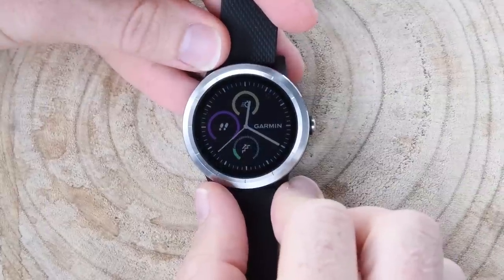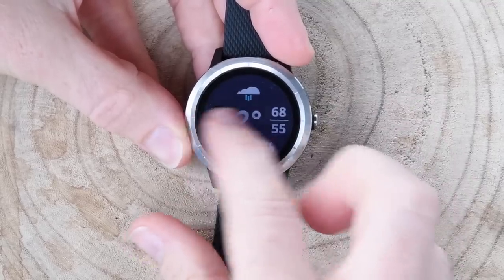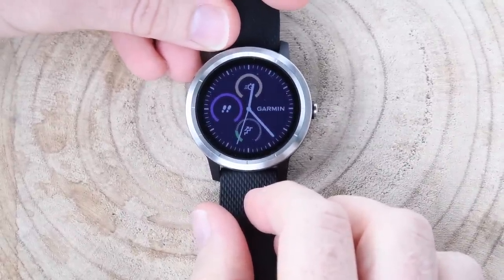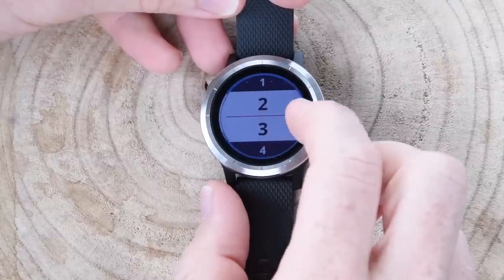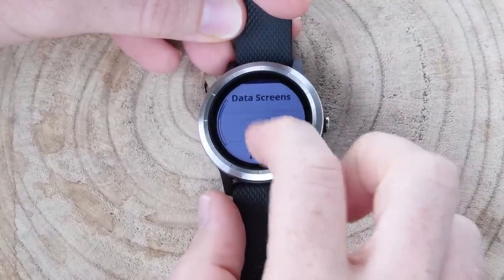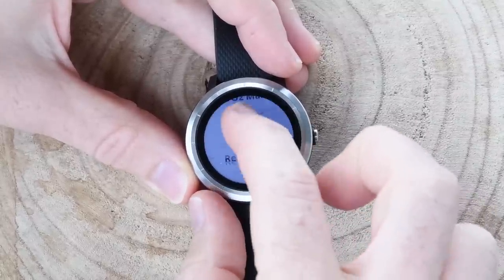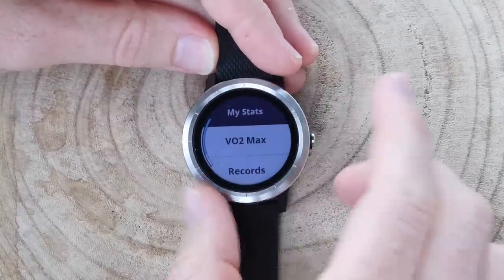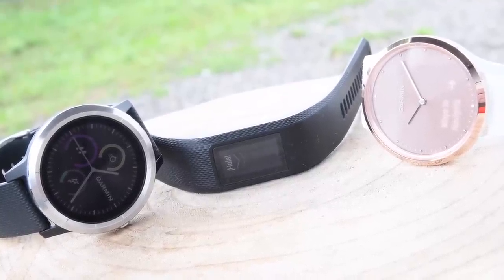GARMIN VIVOACTIVE 3: HANDS-ON EVERYTHING!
Here's everything you need to know about the new Garmin Vivoactive 3.  From the NFC contactless payments, to the new sport functionality including structured workouts and rep counting, to the stress pieces. It's all here!

All the gear:
The Drone
The Gimbal
Action Cam 1
Action Cam 2